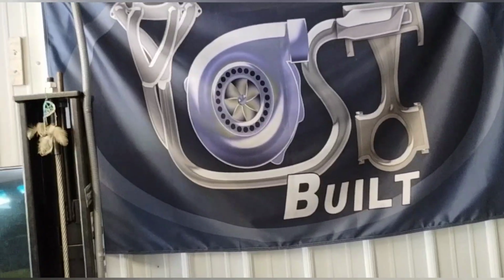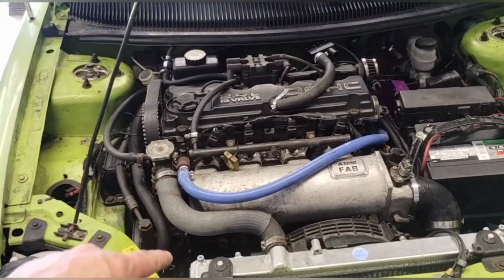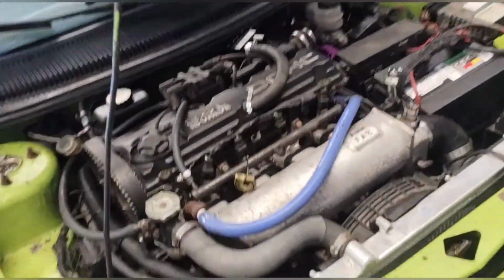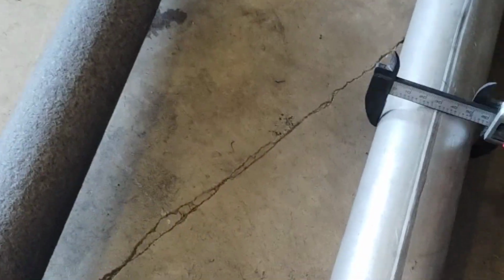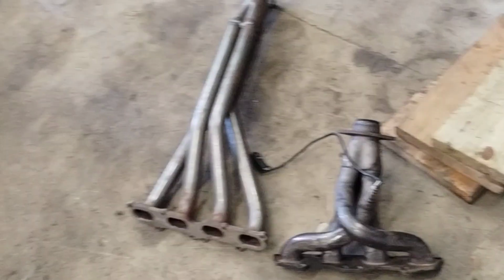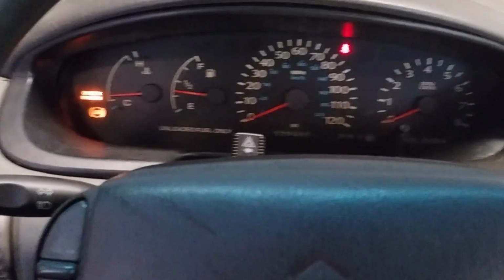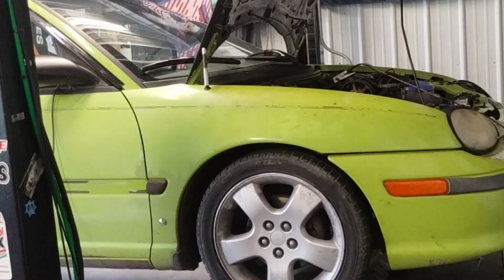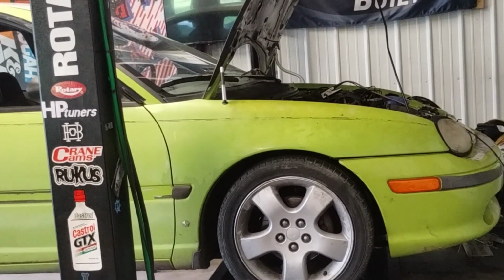2.4 swapped Neon gets major upgrades! Amm intake manifold/tti long tube/exhaust+Nitrous! Dyno tested